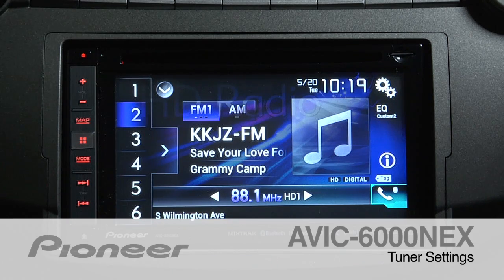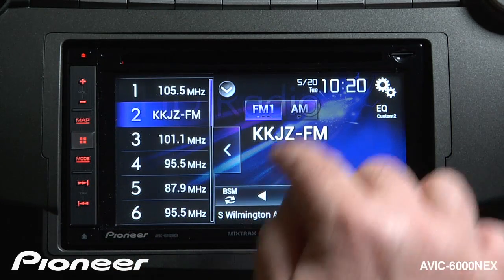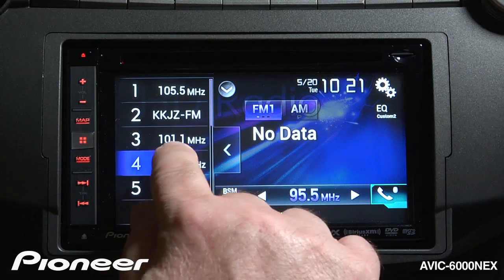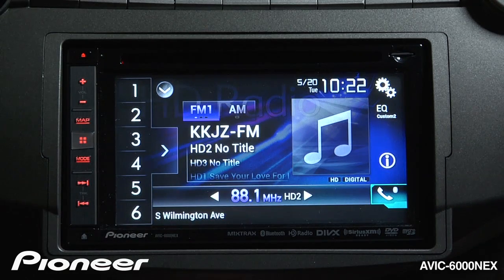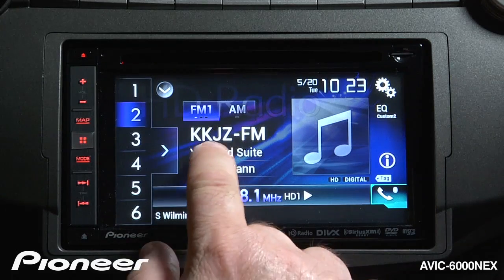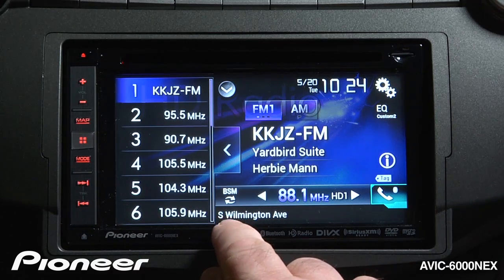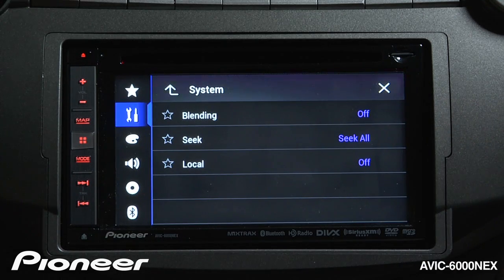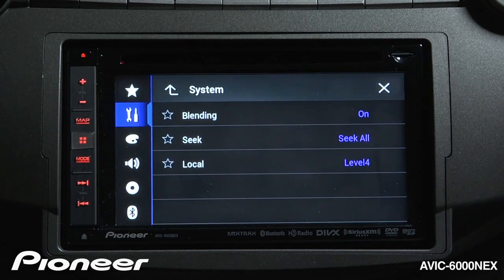How To - AVIC-6000NEX - Use The HD Radio Tuner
Learn how to use the HD Radio Tuner built in to the Pioneer AVIC-6000NEX.